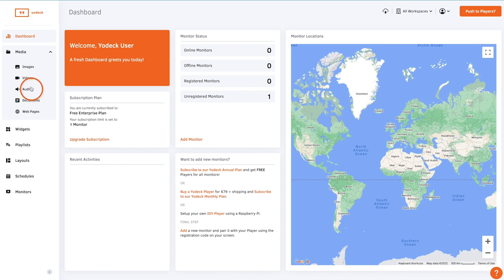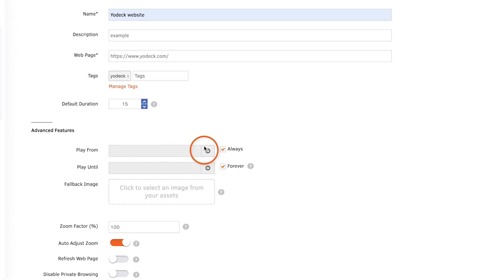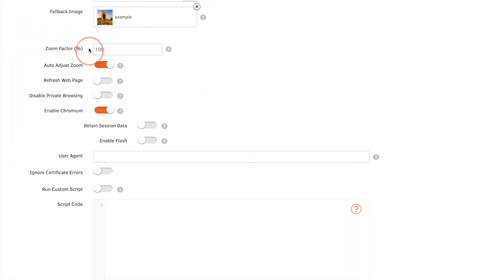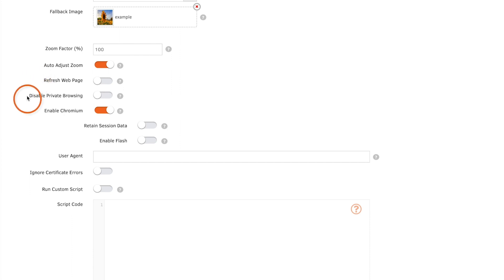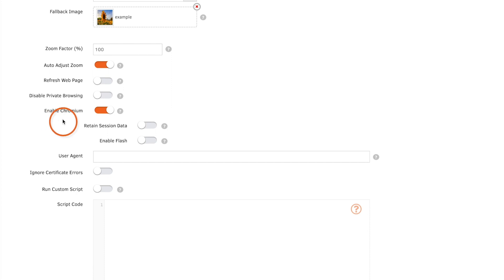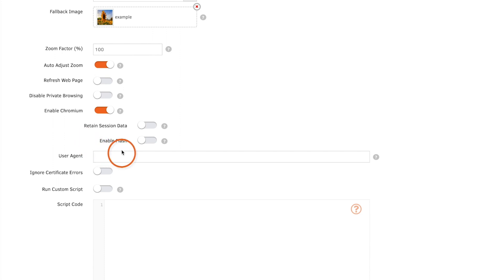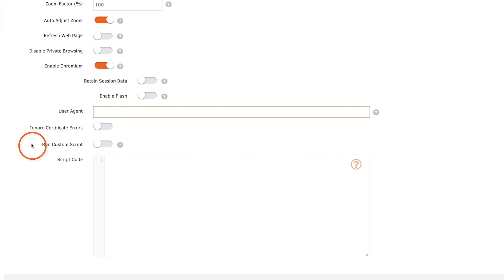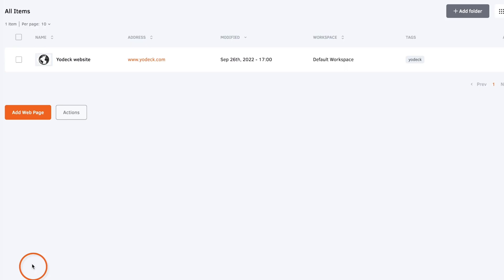How To Upload A Webpage To Yodeck